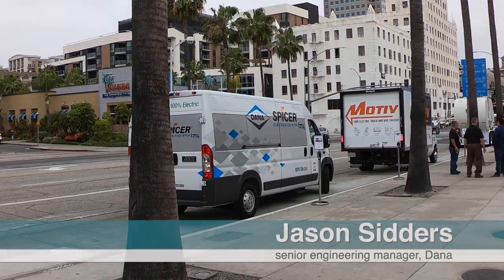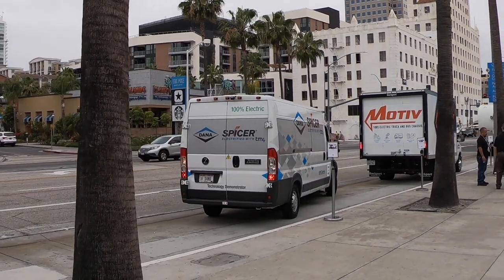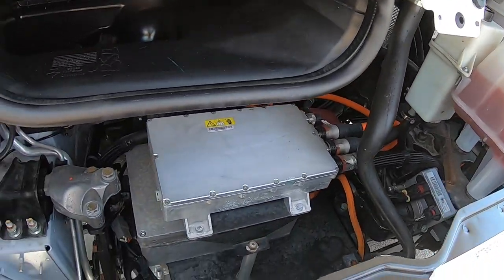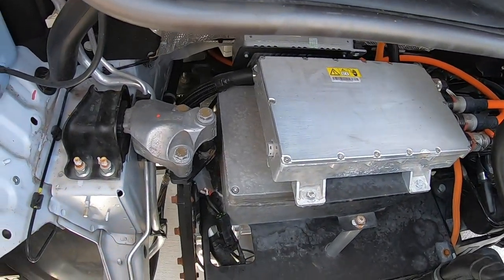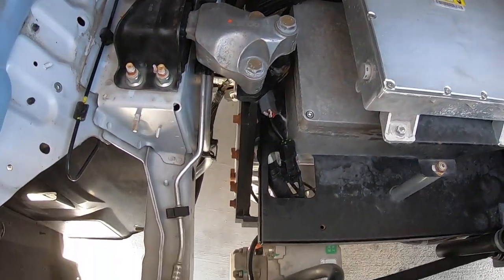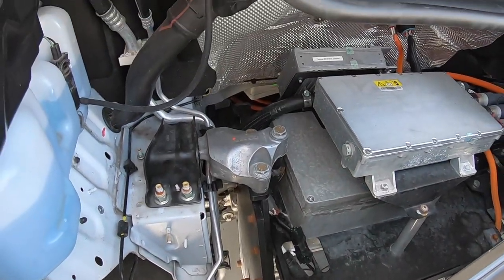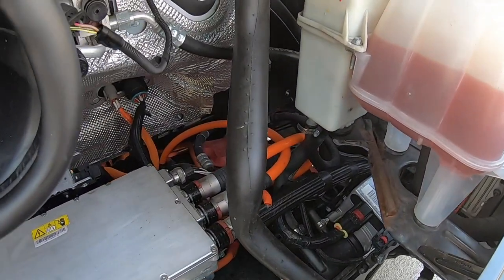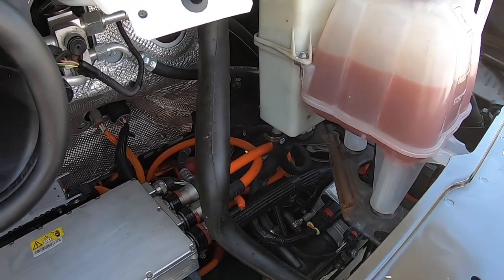Riding in an all-electric Zenith van equipped with Dana EV technology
Dana, which is seeing a surge of interest in their EV technology, gives us a ride in the all-electric Zenith van spec’d with Dana’s eS4500i independent e-Axle powertrain and powered by their 180kw TM4 motor which generates 192 foot pounds of torque. The converted Ram ProMaster van has a range of up to 135 miles. Dana senior engineering manager, Jason Sidders, talks about ways to improve range which includes variable gear ratios and improved power conveyance. Following the ride, Harry Trost, Dana’s senior manager product planning for commercial vehicle electrification, talks about reduced maintenance with an EV and their star performer at the Advanced Clean Transportation Expo, the Peterbilt 220EV equipped with Dana technology.